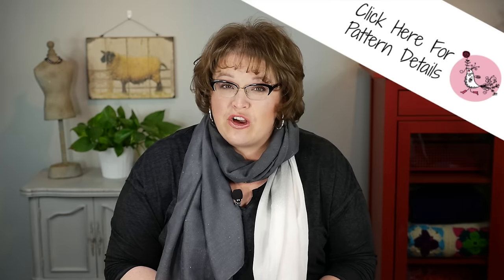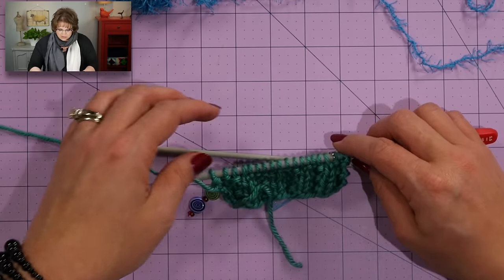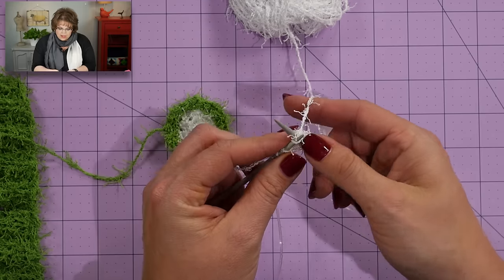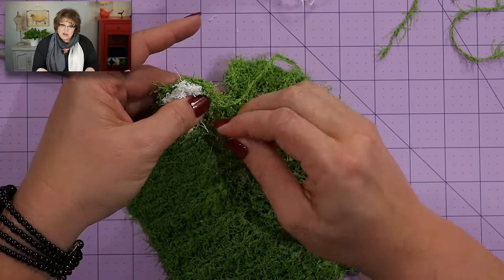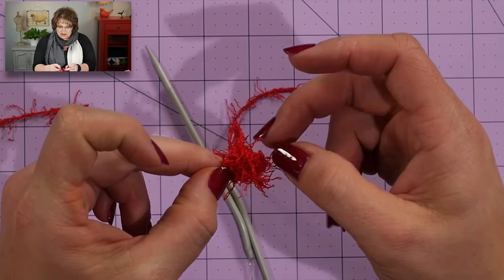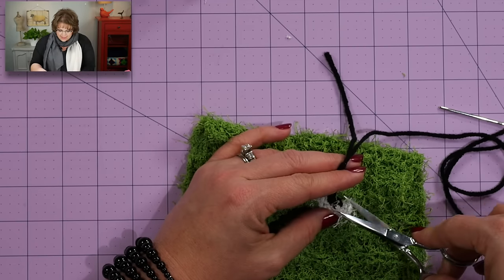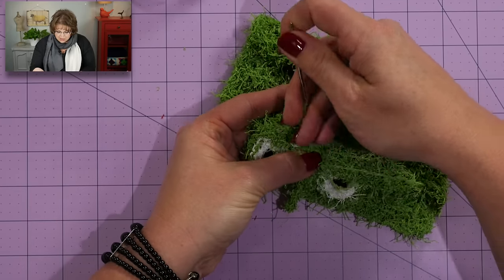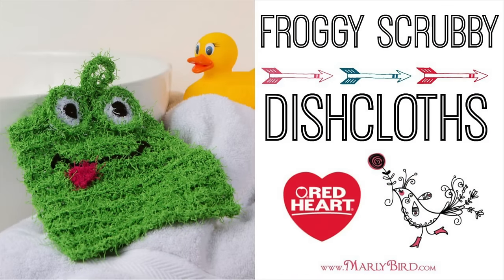Froggy Scrubby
Knit a Simple Froggy Scrubby Dishcloth with Marly Bird.